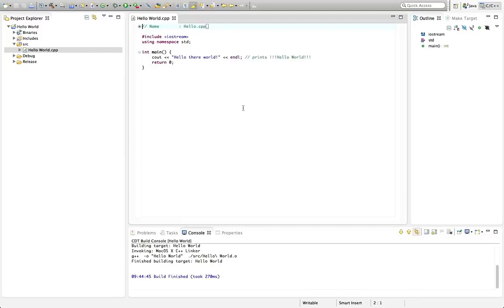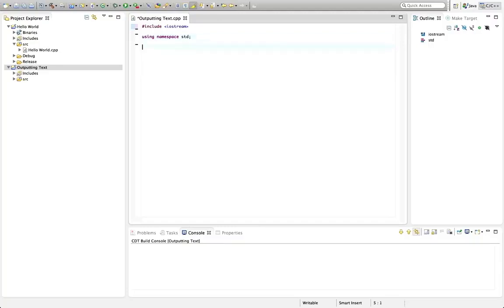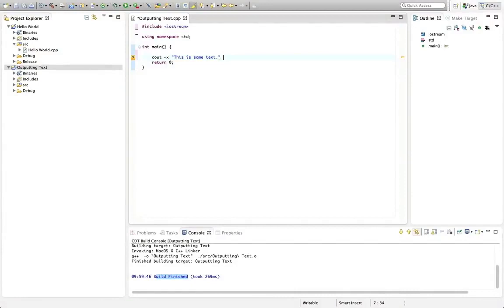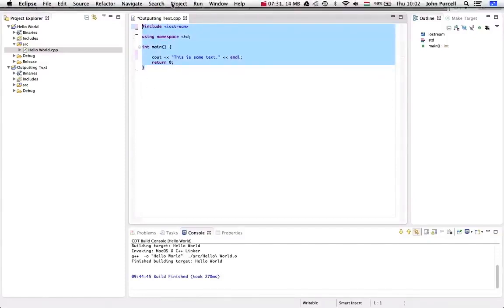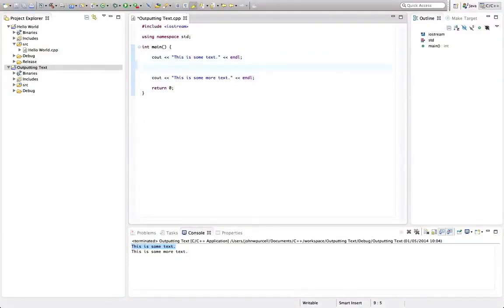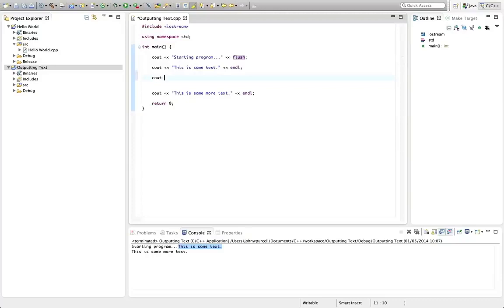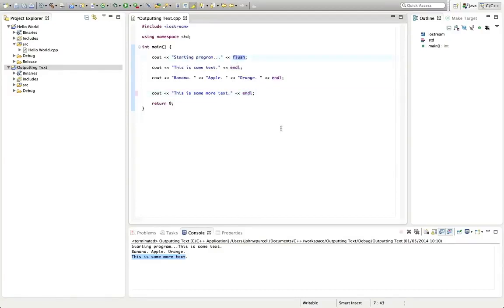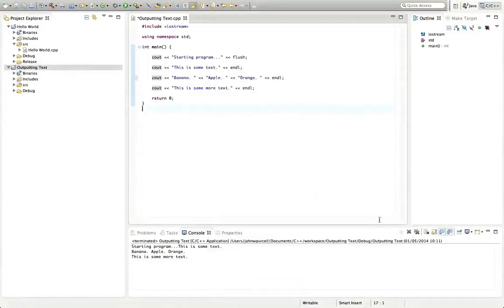C Tutorial for Beginners 4 - Outputting Text | c programming | basic programming language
Get Free SimCard at .

The first of a series on how to program in C  . This video introduces C   and explains a bit about what it is and what you need to get started.